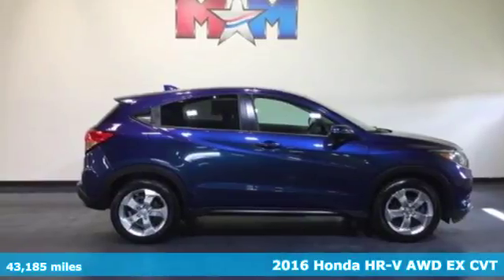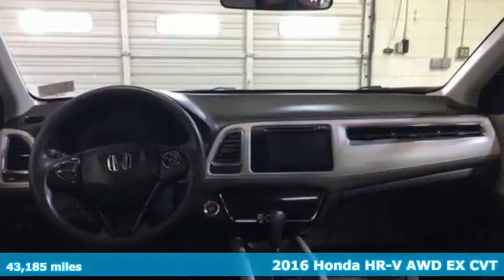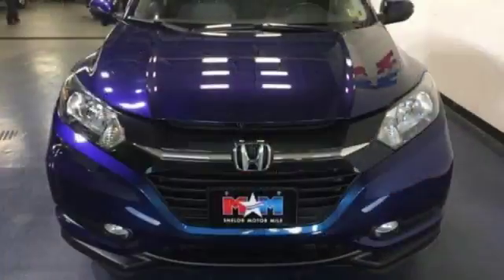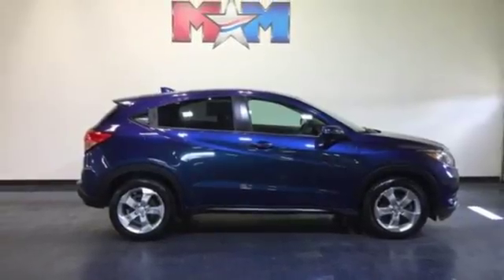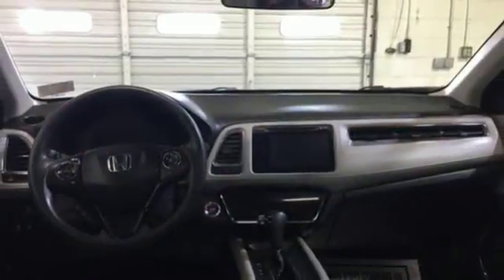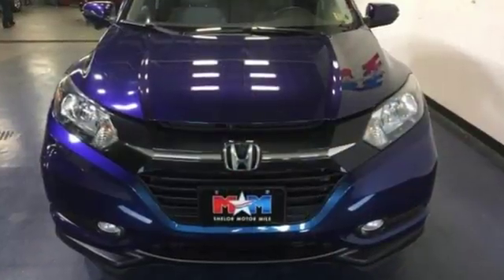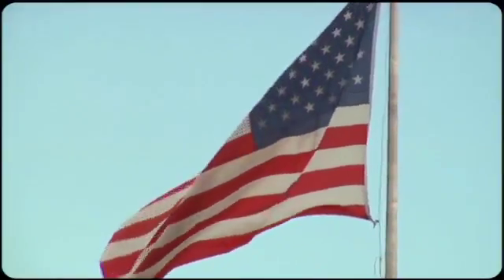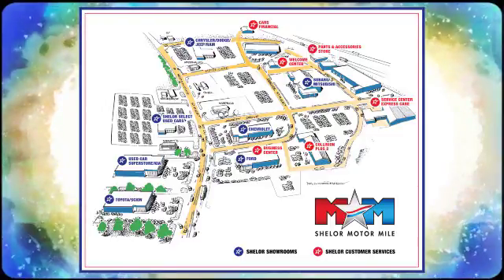Used 2016 Honda HR-V Christiansburg VA Blacksburg, VA CV170771B - SOLD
Year: 2016
Make: Honda
Model: HR-V
Trim: AWD 4dr CVT EX
Engine: 1.8L 4 Cylinder Engine
Transmission: CVT Transmission
Color: Deep Ocean Pearl
Interior: Gray
Mileage: 43185
Stock #: CV170771B
VIN: 3CZRU6H59GM723555
CARFAX 1-Owner, Nice. EPA 32 MPG Hwy/27 MPG City! EX trim. Sunroof, Heated Seats, Bluetooth, CD Player, Keyless Start, All Wheel Drive, Alloy Wheels, iPod/MP3 Input, Back-Up Camera, New Tires, Local Trade-In. SEE MORE!br /br /KEY FEATURES INCLUDEbr /Sunroof, All Wheel Drive, Heated Driver Seat, Back-Up Camera, iPod/MP3 Input, Bluetooth, CD Player, Aluminum Wheels, Keyless Start, Heated Seats. Rear Spoiler, MP3 Player, Privacy Glass, Keyless Entry, Steering Wheel Controls. Honda EX with Deep Ocean Pearl exterior and Gray interior features a 4 Cylinder Engine with 141 HP at 6500 RPM*. New Tires, Local Trade-In. br /br /EXPERTS RAVEbr /Roomy interior and seating; versatile cargo loading thanks to unique rear seat; high fuel economy; excellent outward visibility. -Edmunds.com. Great Gas Mileage: 32 MPG Hwy. br /br /PURCHASE WITH CONFIDENCEbr /CARFAX 1-Owner AutoCheck One Owner br /br /BUY FROM AN AWARD WINNING DEALERbr /At Shelor Motor Mile we have a price and payment to fit any budget. Our big selection means even bigger savings! Need extra spending money? Shelor wants your vehicle, and we're paying top dollar! br /br /All pricing and details are believed to be accurate, but we do not warrant or guarantee such accuracy. The prices shown above, may vary from region to region, as will incentives, and are subject to change. Tax, DMV Fees & $499 processing fee are not inclubr /